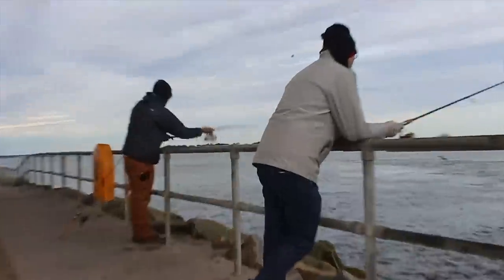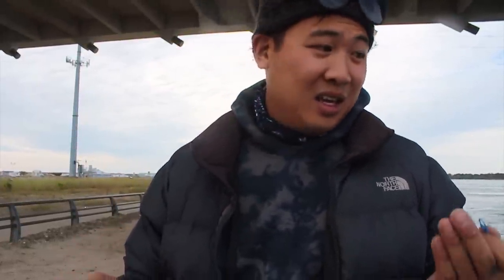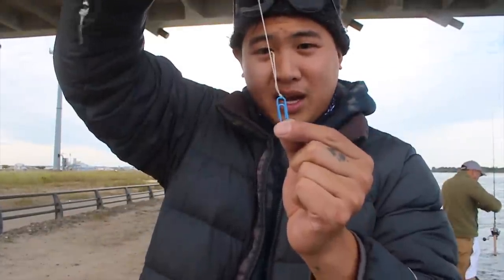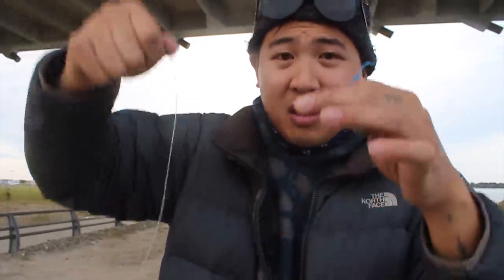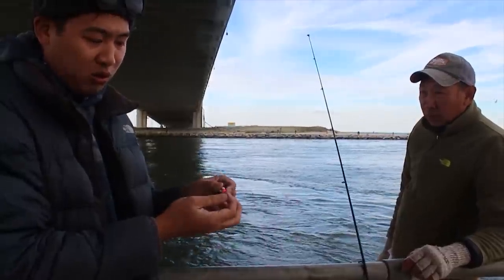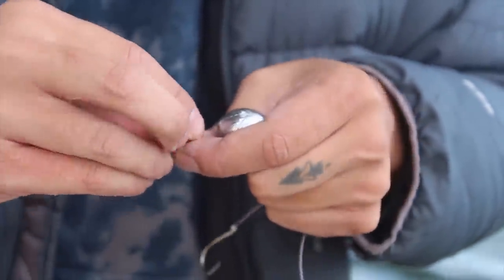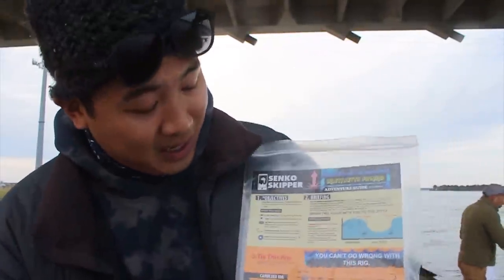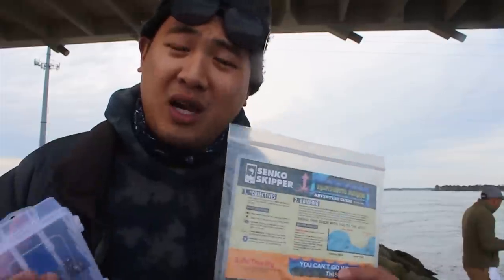Quick Trick to Stop Losing Fishing Rigs: Saves TIME AND MONEY!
Here are 2 easy methods for saving your fishing rigs from snags! Anytime you are fishing moving water with a rocky bottom you risk losing your entire fishing rig from a snag. Using a paper clip or beads helps us to save our rigs from the doomed SNAG. Here is how it works. The paper clip is attached to the bottom of the rig, If the sinker gets snagged, the paper clip will break off, saving your hooks and leader line from littering our waters. Losing just the sinker compared to the whole rig saves so much time and $$...

6030 Marshalee Drive #151, Elkridge, Md 21075, USA